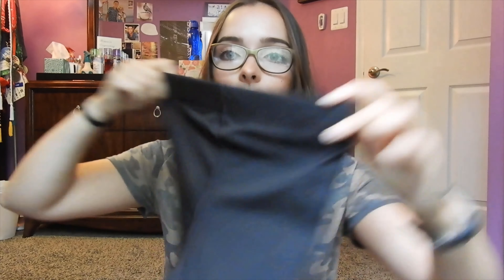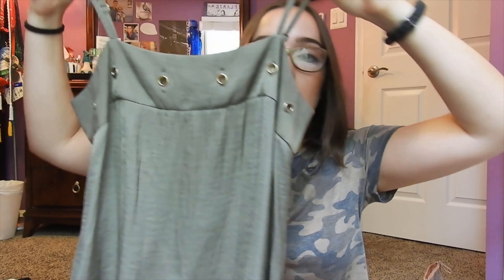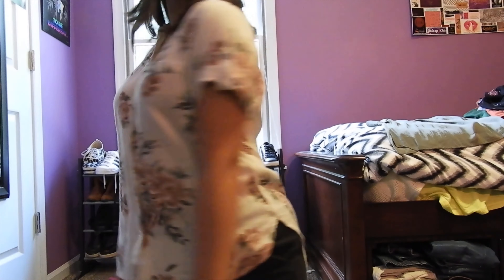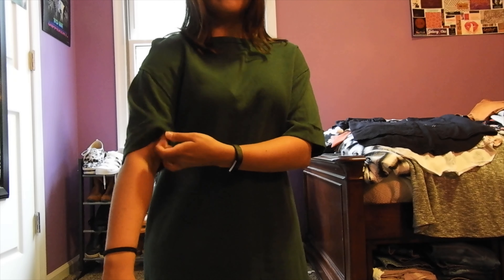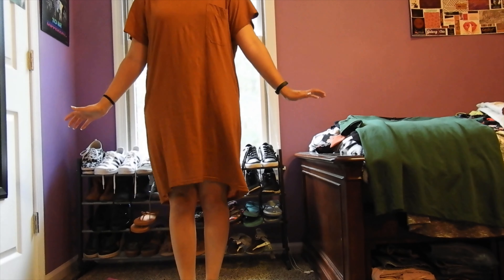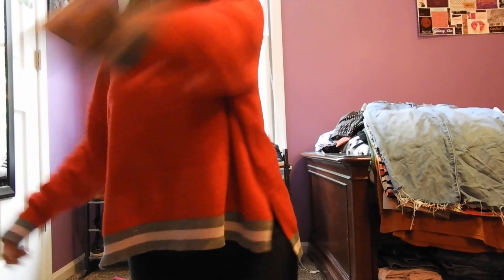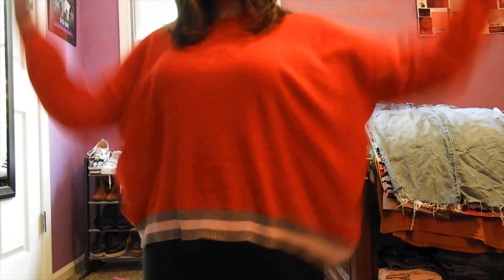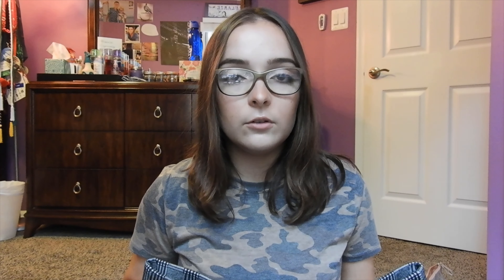Back to School Try On Haul | Zara, Nordstrom Rack, Levi’s, and more!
I hope y'all enjoyed this video! Next one up will probably be my sophomore year dorm tour!